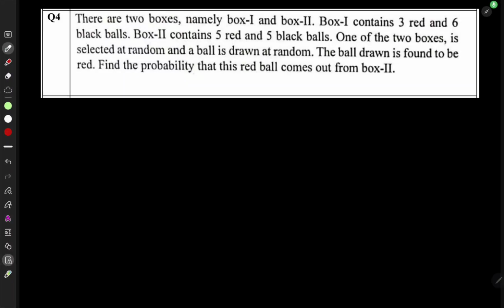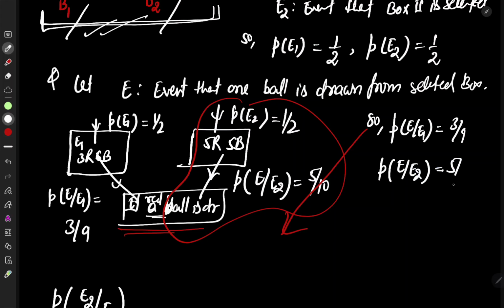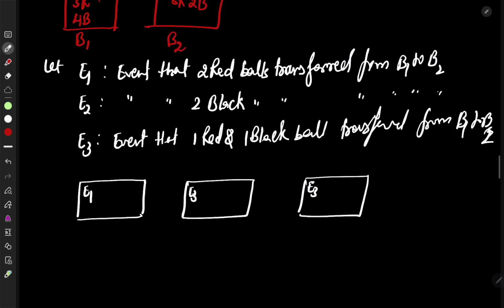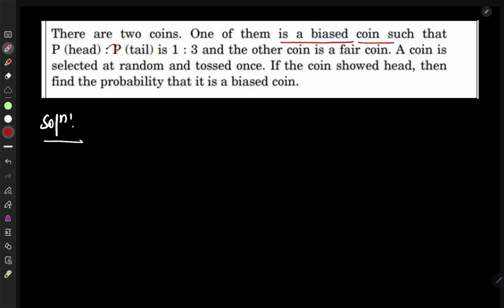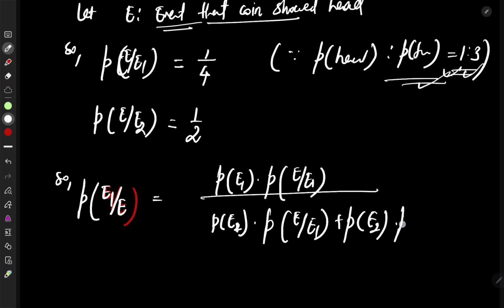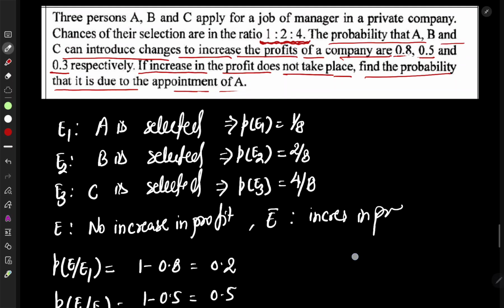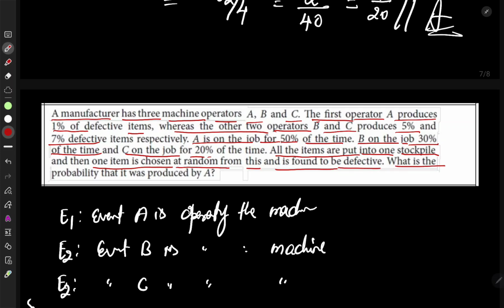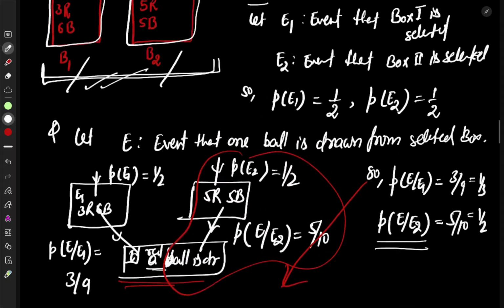Probability: Questions based on Baye's theorem